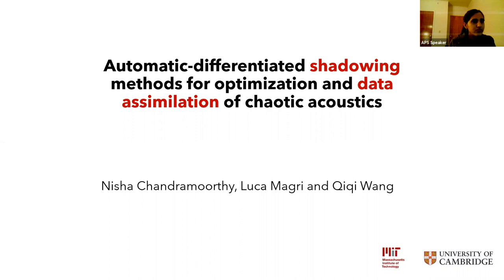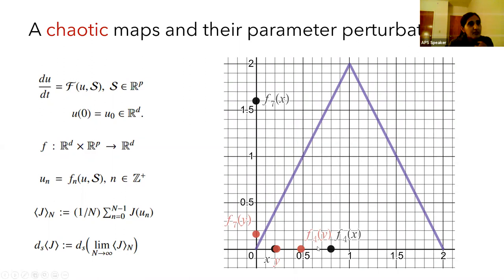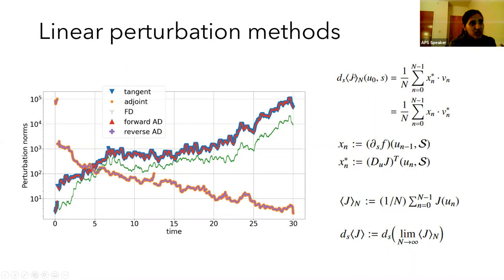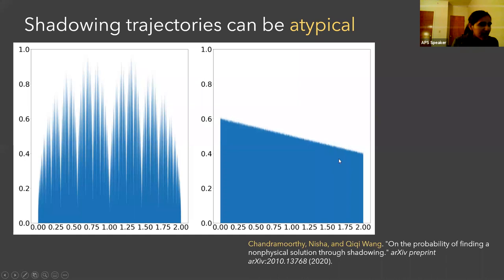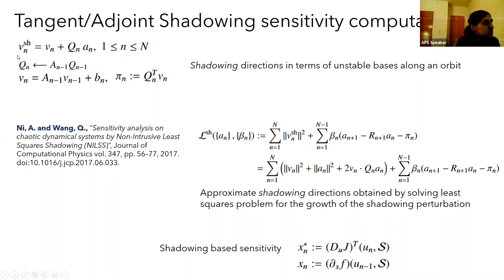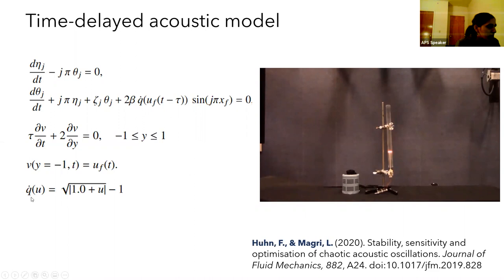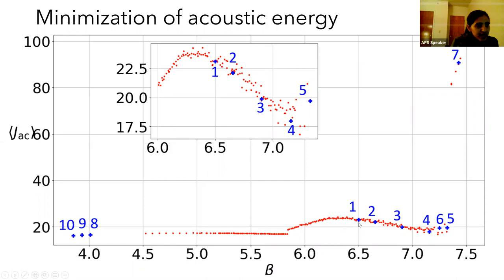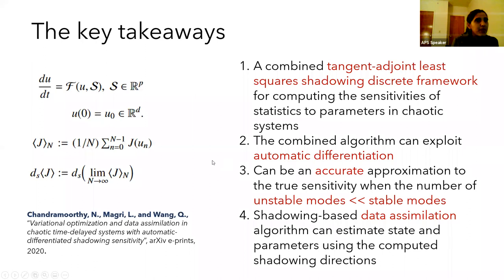APS DFD 2020 talk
Talk title: Automatic-differentiated shadowing methods for optimization and data assimilation of chaotic acoustics
Authors: Nisha Chandramoorthy, Luca Magri and Qiqi Wang.
Summary : In an acoustic cavity with a heat source, a feedback loop between the pressure waves and the heat released by a source can, under resonant conditions, result in loud oscillations. These undesirable nonlinear oscillations, known as thermoacoustic instabilities, can be chaotic. While effective sensitivity-analysis-based control of instabilities is well-established for eigenvalues, control of chaotic oscillations presents a unique challenge due to the extreme sensitivity of chaotic systems (the butterfly effect). We present a computational analysis and applications to tackle the optimization and data assimilation of the chaotic thermoacoustic oscillations. In particular, we illustrate i) sensitivity analysis ii) parameter optimization and iii) data assimilation, on a chaotic thermoacoustic model.We present a discrete shadowing algorithm, based on unifying the tangent and adjoint versions of the Non-Intrusive Least Squares Shadowing algorithm. We compute the sensitivity of the ergodic averages of the acoustic energy and the Rayleigh index, and use the computed sensitivities for optimizing the heat release rate. Finally, we also develop a shadowing-based algorithm for data assimilation, which improves the predictability of hyperbolic chaos, possibly with a constant time delay.